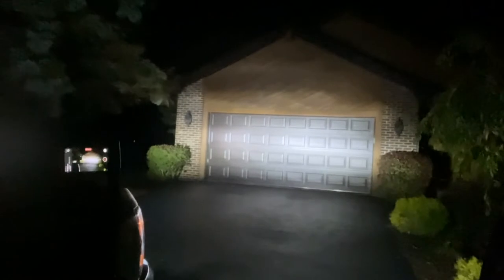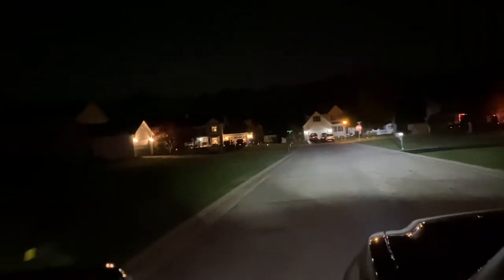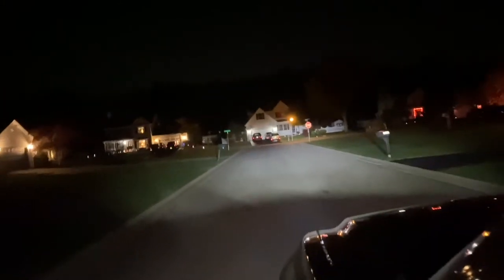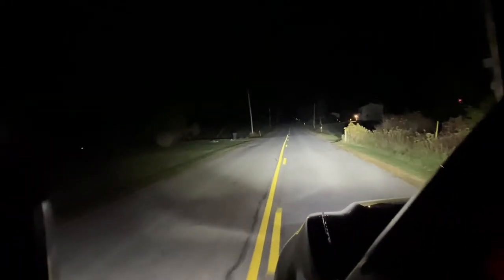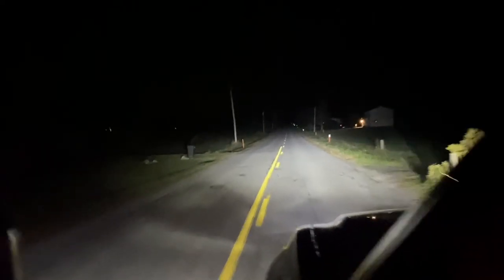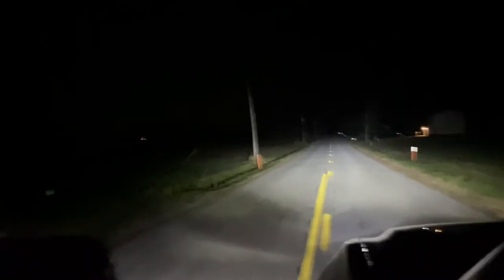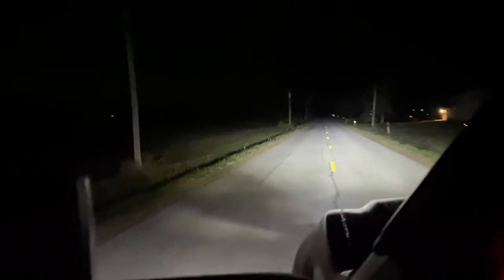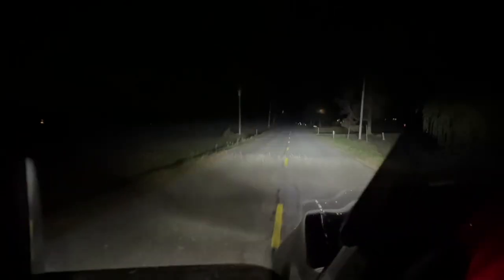Sculptor LED Headlight Brightness Test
Brightness test for Sculptor brand LED headlights low beam and high beams!